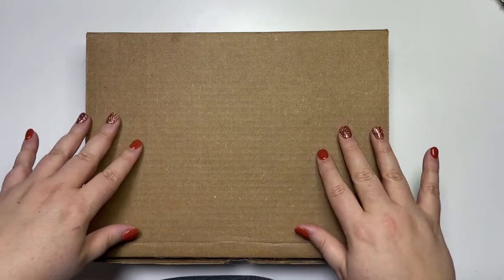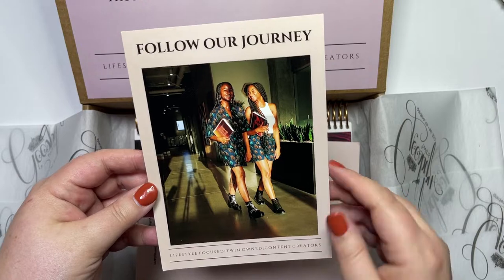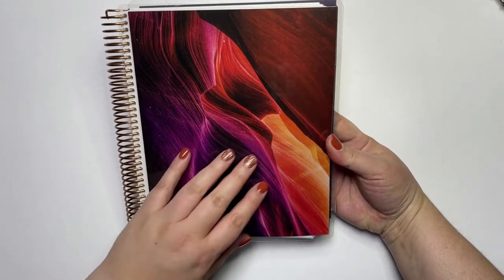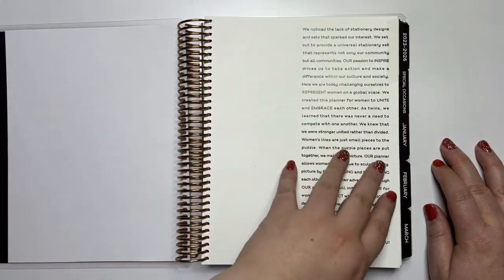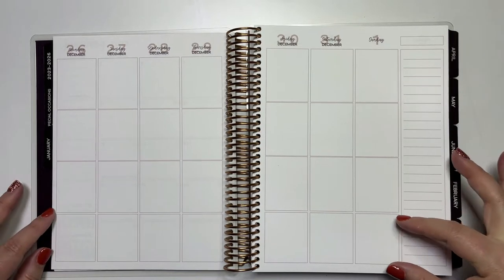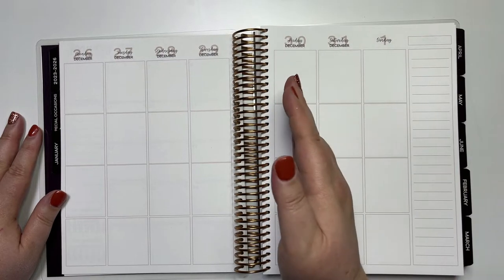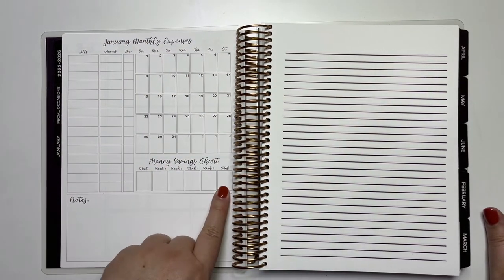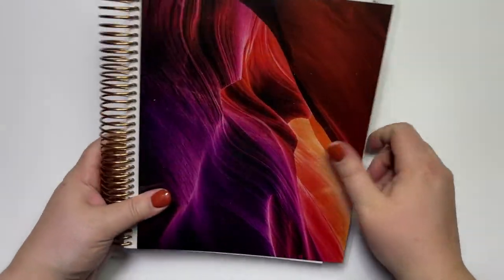2023 Goosby Twins Planner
Hi and welcome! Here’s my 2023 Goosby Twins Planner. There’s a flip through of the whole book along with how I plan to use it. Enjoy!